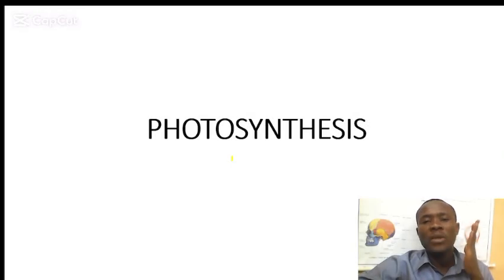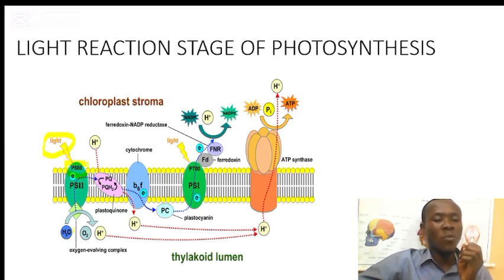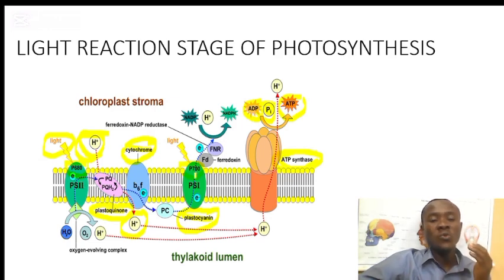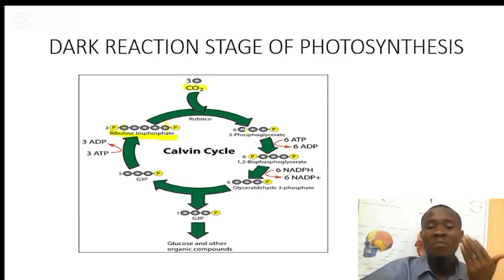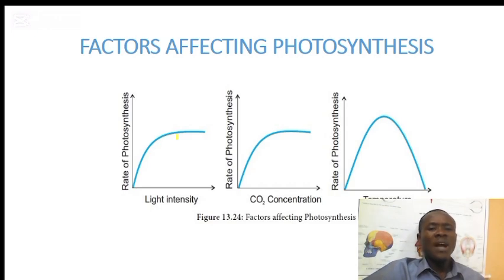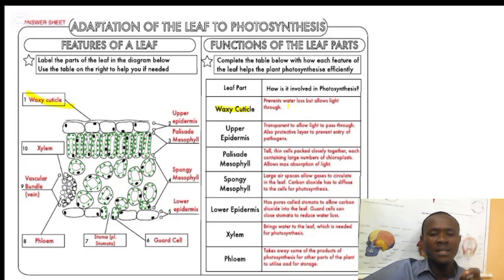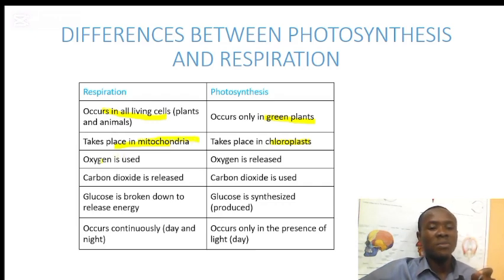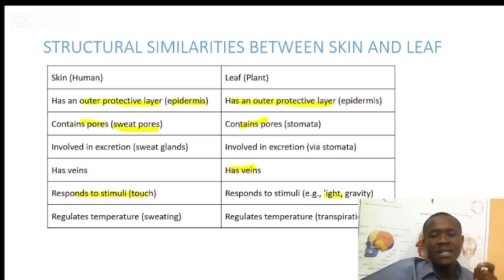Photosynthesis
Equations of photosynthesis
Stages of photosynthesis
Factors affecting photosynthesis etc